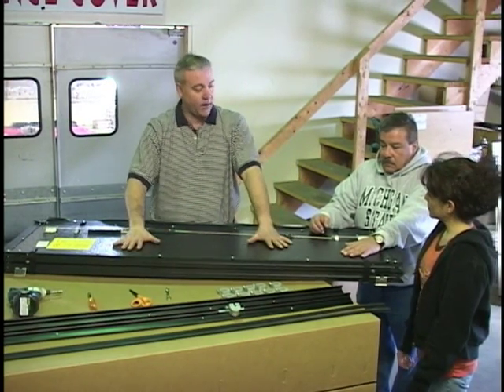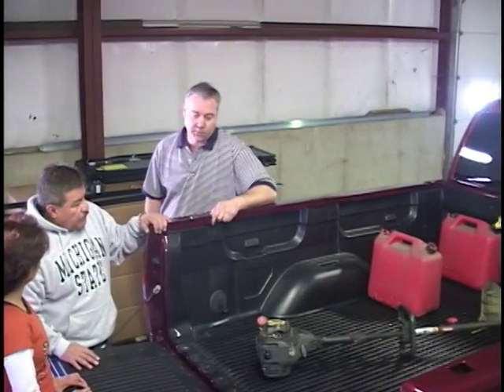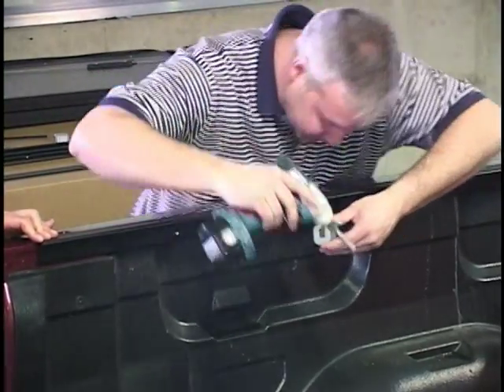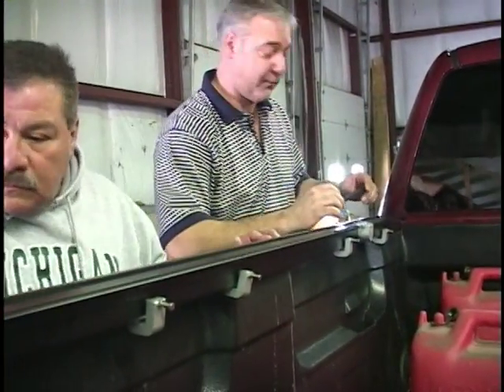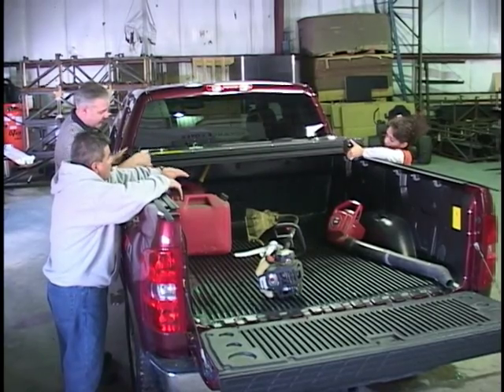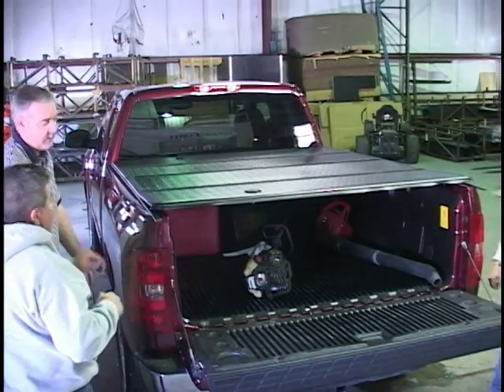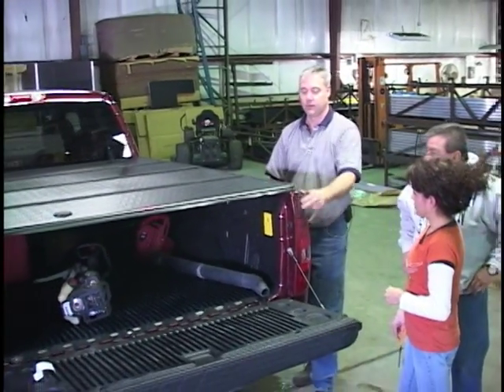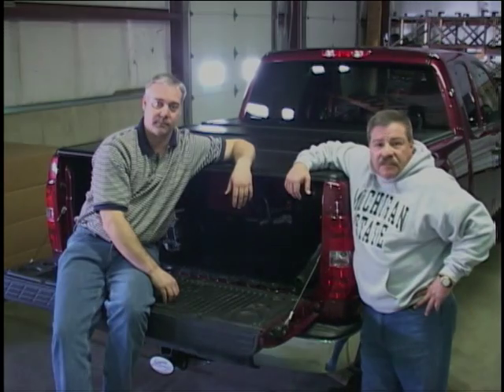Advanced Folding Cover Installation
A brief video of the installation of our cover